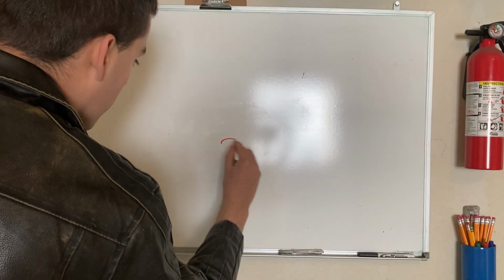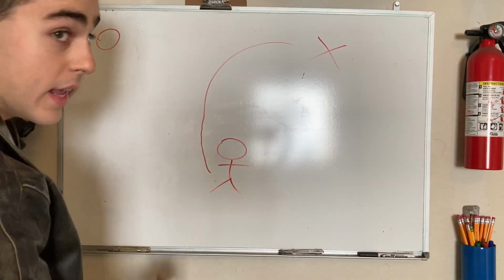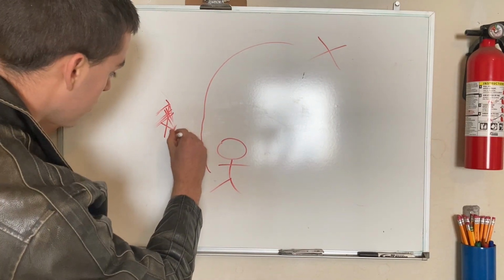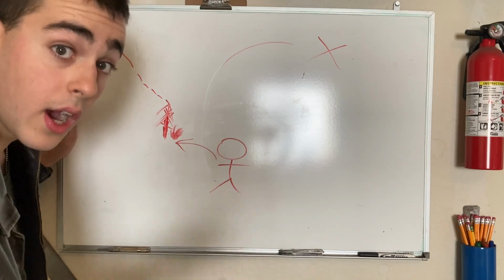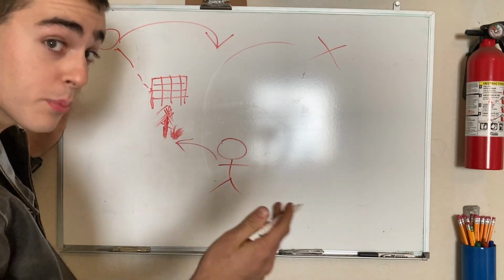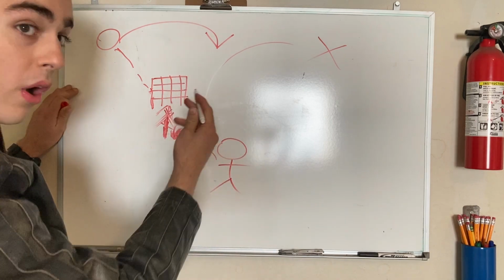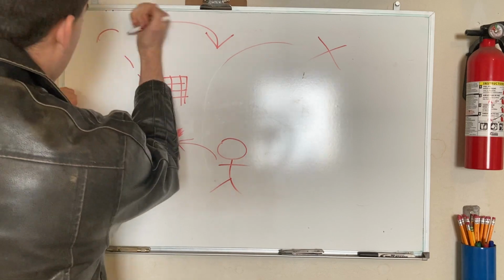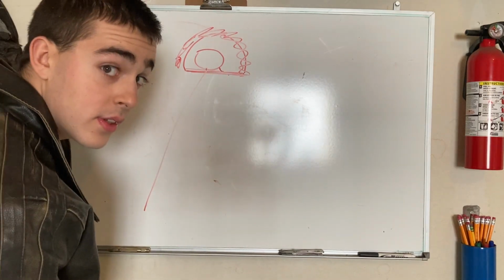MILITARY MINDSET/ NEVER FEAR A FIGHT AGAIN!!!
This is the first video in an instructional series of military tactics/ basic troop movements.